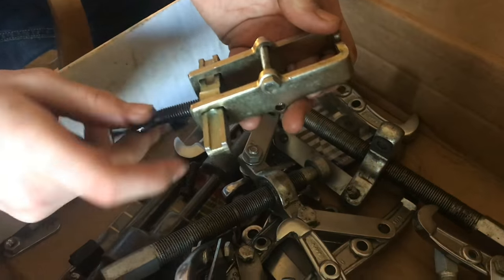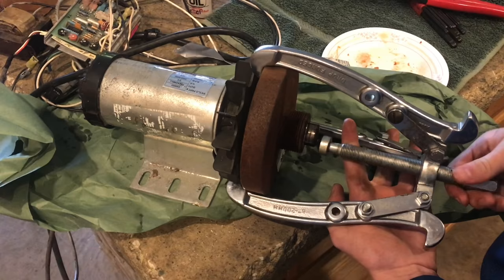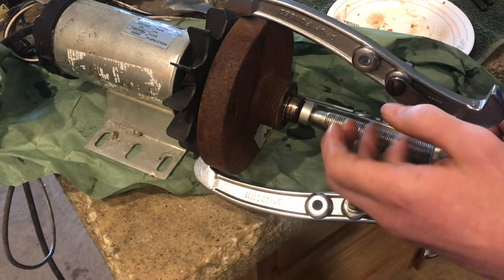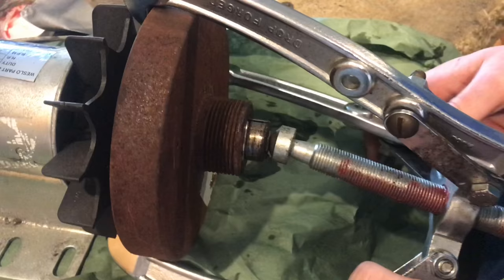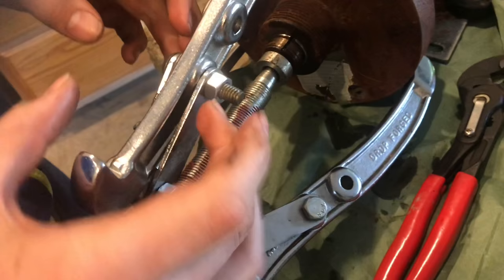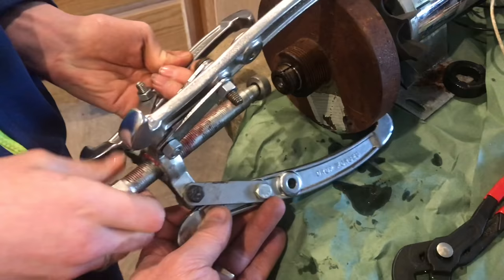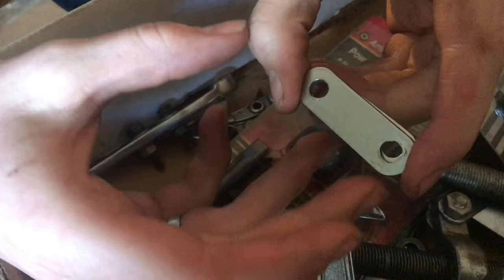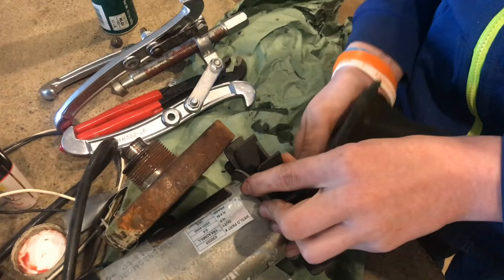TIPS on how to use gear pullers to remove pulleys and bearings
If you’re going to be building or converting anything using the gear puller is an absolute necessity. I have a whole box of different sizes shapes and flavors. In the video I go through some of the things I’ve learned through the years.

Here an Amazon link to one like mine:
3-jaw gear puller